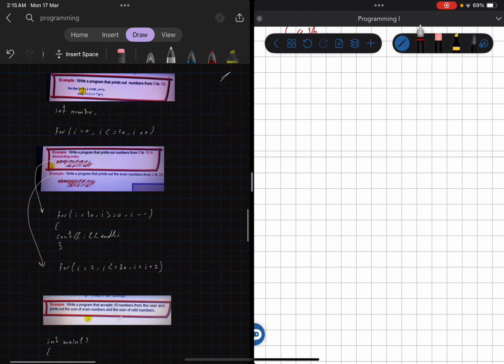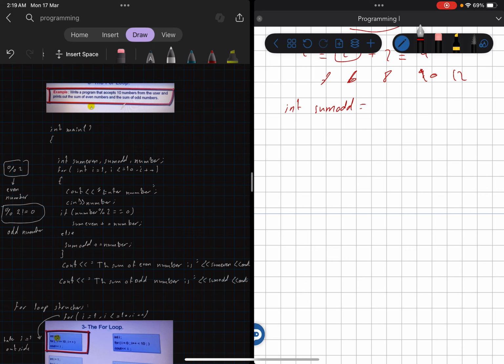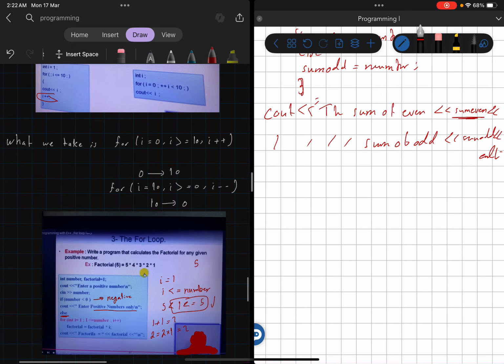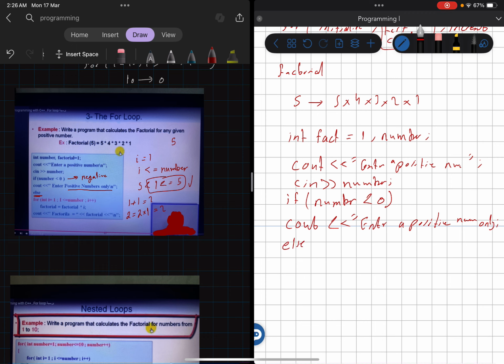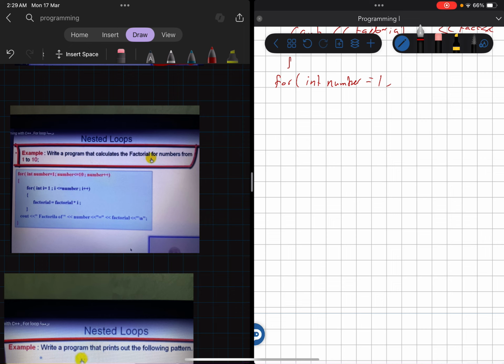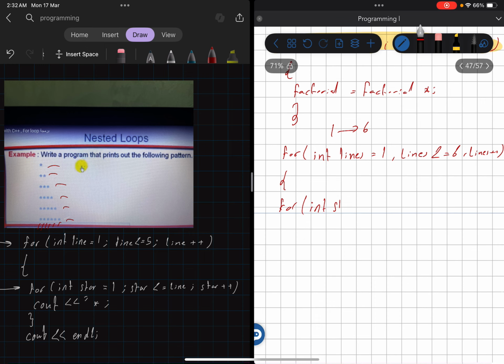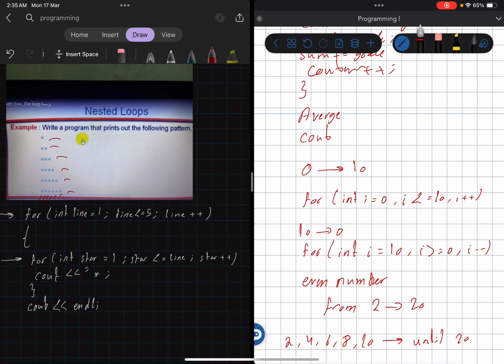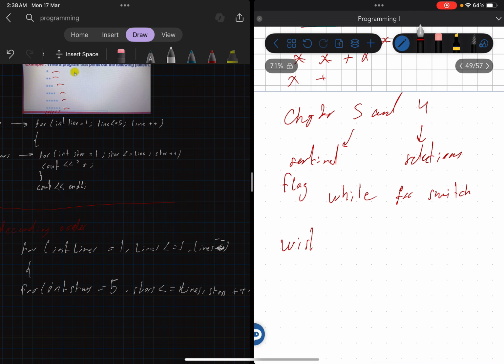For and while loop